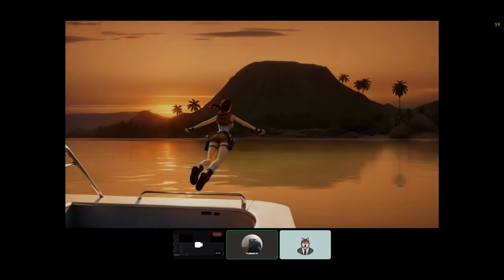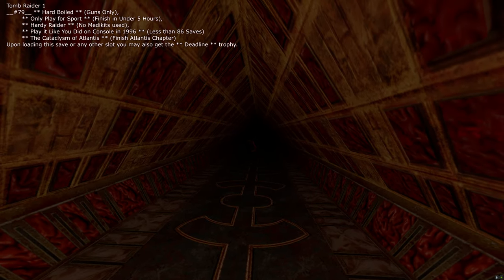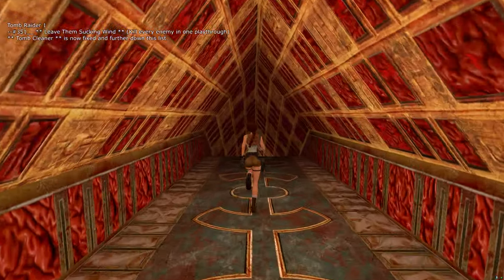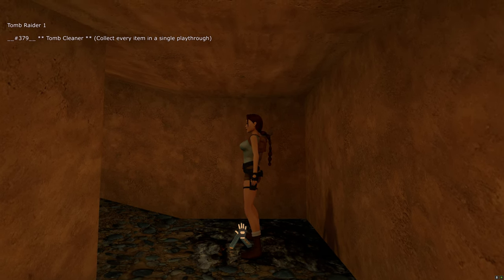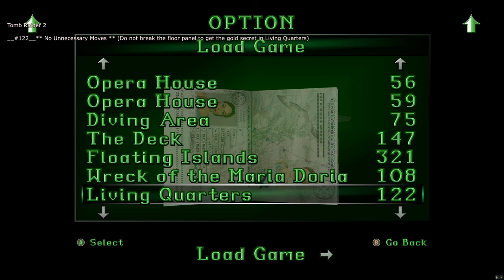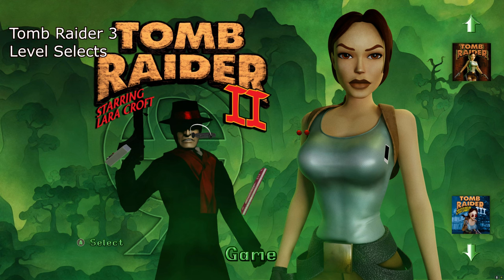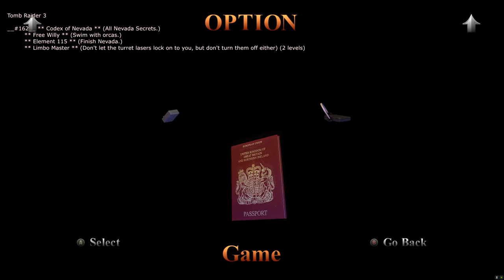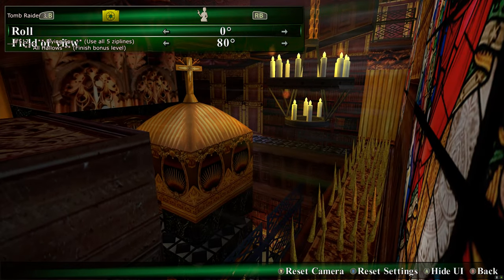Trophy/Achievement Unlocker - Tomb Raider I-III Remastered - Download, Install and Usage Guide - PC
Tomb Raider Remastered Trophy Save List Part 1 (Main Games).
Part 2 for the DLC levels coming soon.

This save pack is designed for use with the Steam version but can also be used with the Epic and GOG versions too.
The only difference will be the install steps.

I prioritised trophies which span multiple levels or an entire playthrough so that the remaining trophies can be sniped using the level select save slots.
Especially Collect Everything Trophies / All Secrets Trophies / Pistols Only Trophies / No Medkits Trophies and New Game+ Trophies.

This save file pack took a very long time to set up. (Roughly 100 hours).
Feel free to comment on the video any trophies you are having problems with and I hope to make a part 3 with miscellaneous trophies across all 3 games/DLC that people have requested.

Thanks for your support and I hope to hear from you in the comments.

Some great resources that I used in the making of the save pack are listed at the bottom of this video description.

Install Instructions
I cannot stress this enough... BACK UP YOUR OWN SAVES.
Sorry for the caps lock there but many users of my previous save packs have complained they have got steps wrong and lost their progress.
Copy your own save folder to somewhere else so you can go back to your own game progress if/when you choose.

Your save file location (Steam);
C:/users/"yourusername"/appdata/Roaming/TRX/longnumber
(appdata folder may be hidden. Change folder options to show hidden folders if this is the case)

For other launchers (Epic/GOG) you will have to find your save location as I do not have those versions and save locations can vary from game to game.
Once you have found the location however all steps will be the same from this point onwards.

(After backing up your own saves) Just copy the 2 save game files from the zip file and drop them to replace your own save games.
If you are not sure what to do here please refer to the guide video that will be linked at the top of this readme once it is uploaded.

You now have this save file pack installed and proceed to grab many, many supposedly difficult trophies with little to no effort at all.

Depending on the order that you load these saves, some trophies may pop in a way which isn't listed here.

(I used these guides extensively for this save pack)

- Chapters -
00:00 Intro and Goals of the Pack
02:17 Finding Your Save Location
04:02 Backing Up Your Own Saves
05:03 Installing the Save Pack
06:24 Unlocking Tomb Raider 1 Trophies
23:21 Unlocking Tomb Raider 2 Trophies
37:54 Unlocking Tomb Raider 3 Trophies
54:04 Special Thanks and Outro